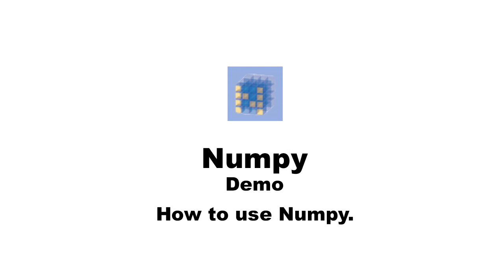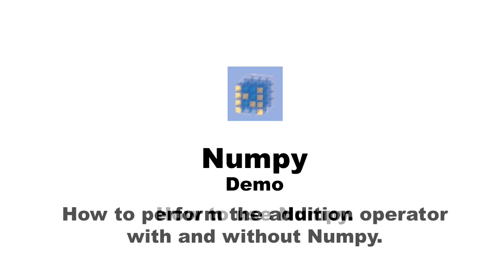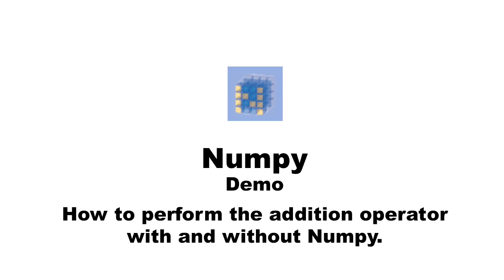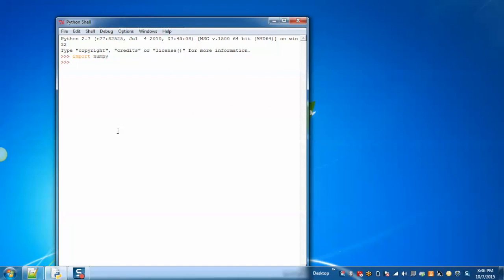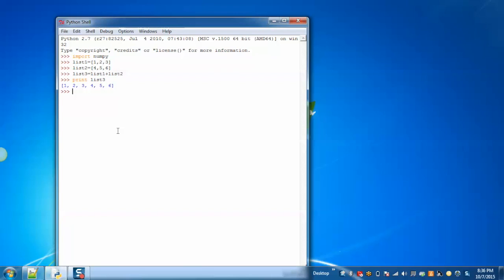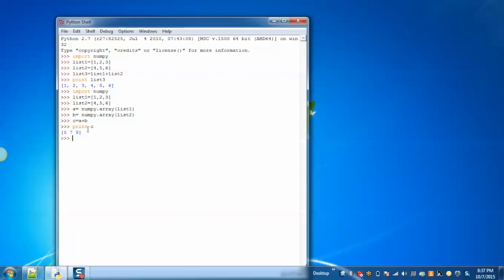How to Use NumPy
Learn how to perform the addition operation with and without NumPy.

NumPy is the fundamental package for scientific computing with Python. NumPy contains among other things:
* sophisticated (broadcasting) functions
* tools for integrating C/C++ and Fortran code
* useful linear algebra, Fourier transform, and random number capabilities

Besides its obvious scientific uses, NumPy can also be used as an efficient multi-dimensional container of generic data. Arbitrary data-types can be defined. This allows NumPy to seamlessly and speedily integrate with a wide variety of databases.